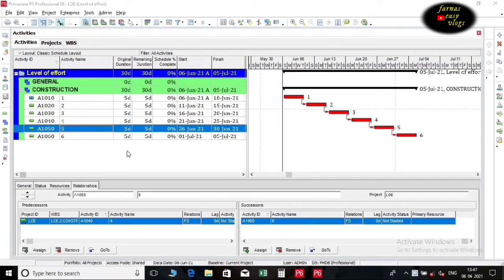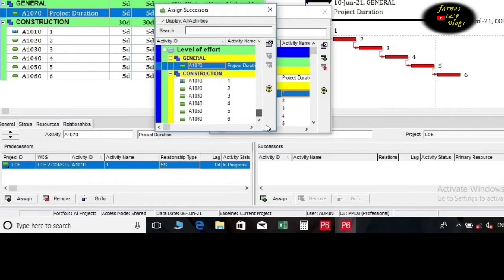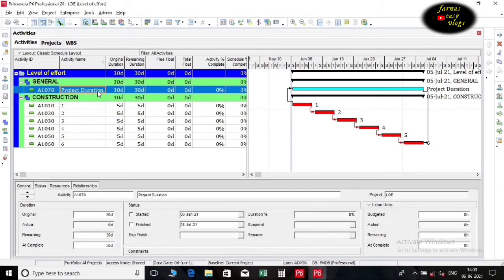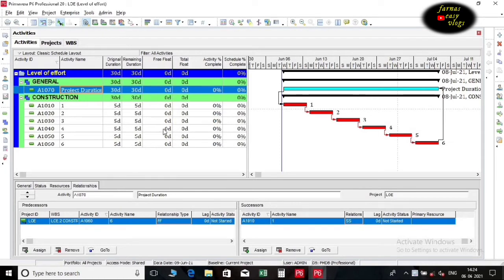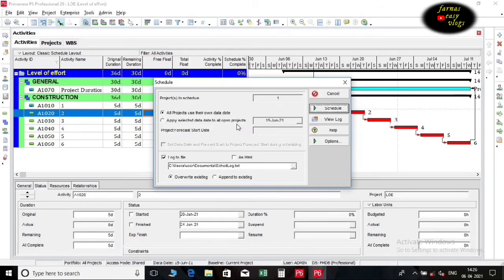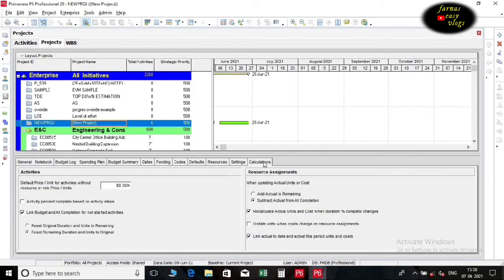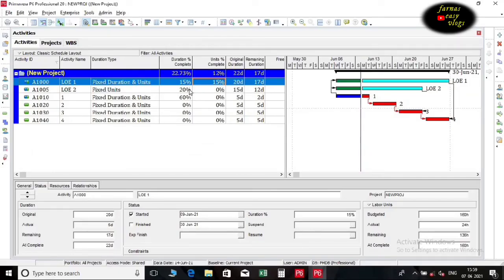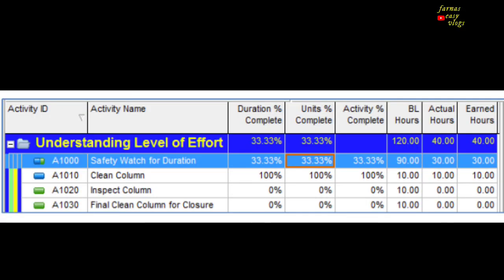Level of effort in Primavera P6 (In different aspects)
A Level of Effort activity duration is dependent on its predecessor and/or successor assignments. It basically contracts and expands based on what it is linked to.